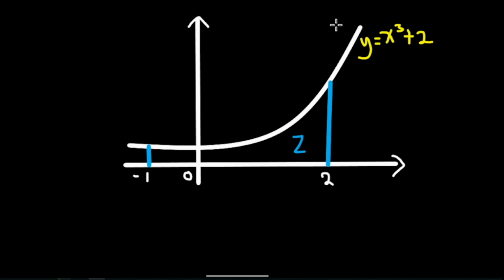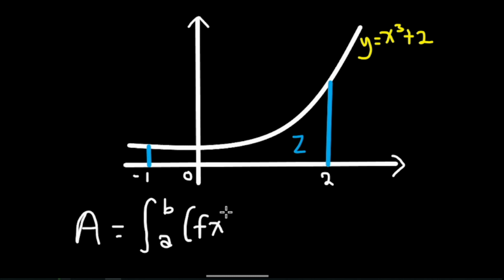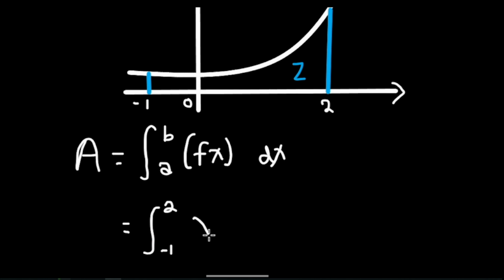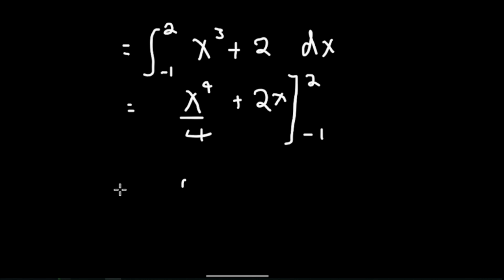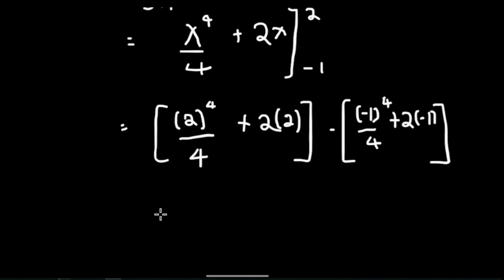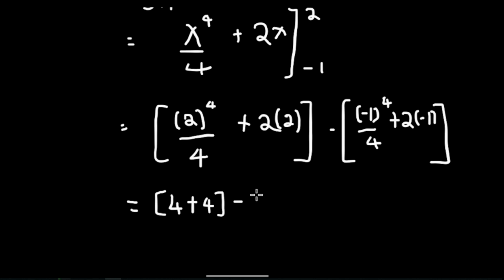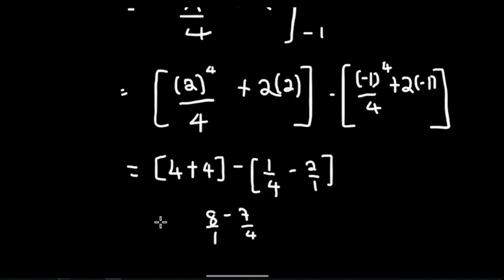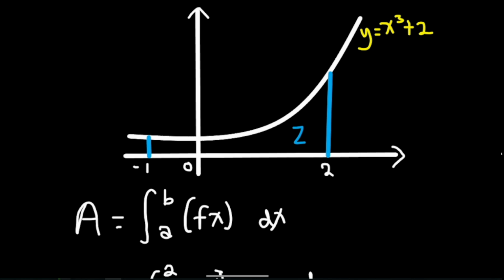In this video you will learn how to use calculus to solve Area under a curve.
The area under a curve between two points is found out by doing a definite integral between the two points. To find the area under the curve y = f(x) between x = a & x = b, integrate y = f(x) between the limits of a and b. This area can be calculated using integration with given limits.